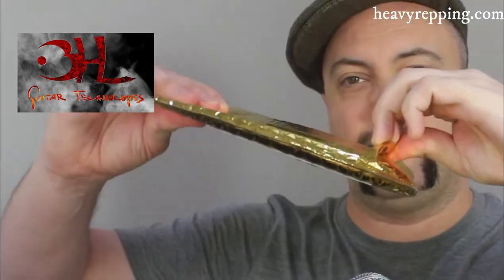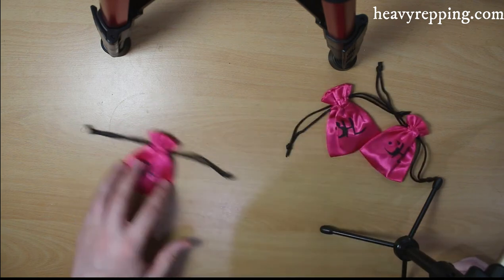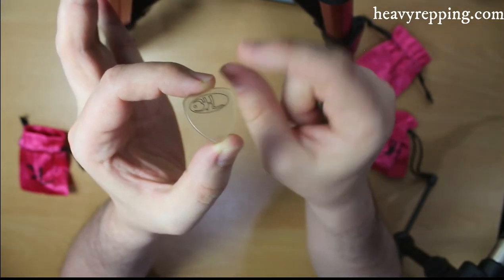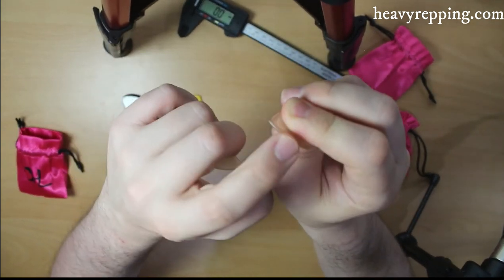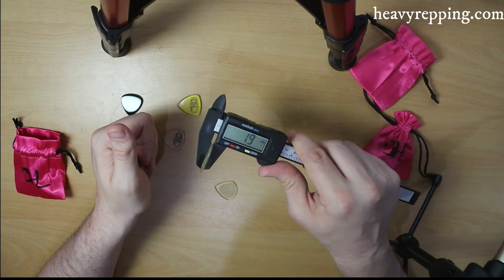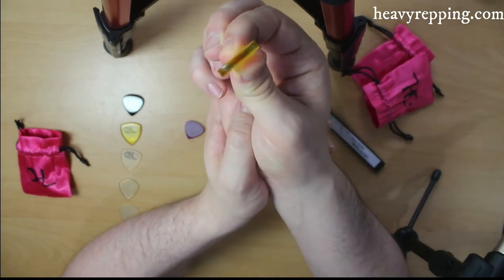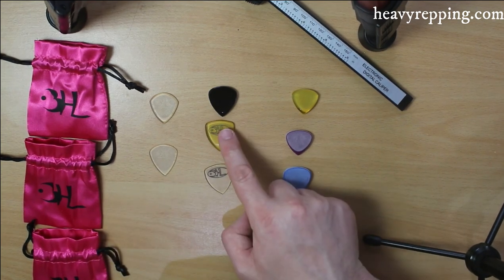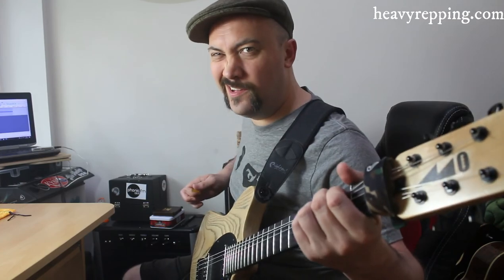Opening The Golden BHL Envelope!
It's my first unboxing video! Today I grasp the golden envelope from BHL Guitar Technologies, and uncover a rippingly excellent crop of plectrology and no mistake.
Socials: @bhl_guitar
Socials: @heavyrepping
Rep Hard, Rep Heavy!